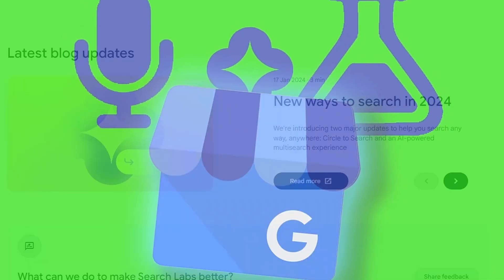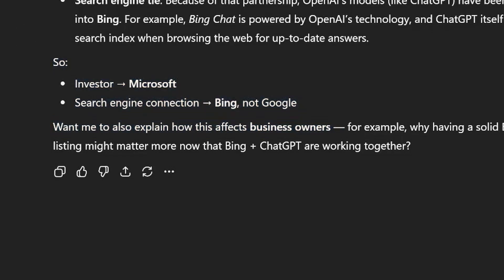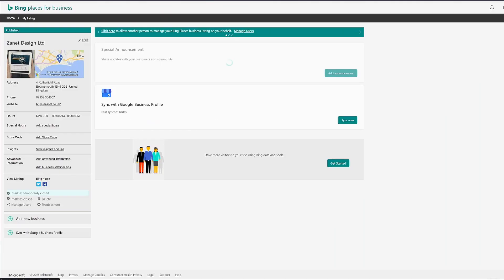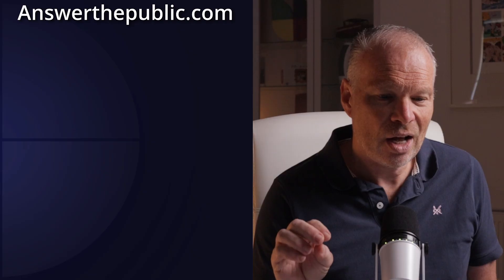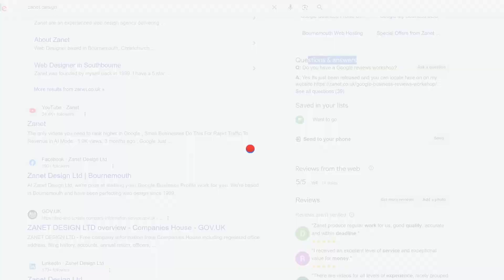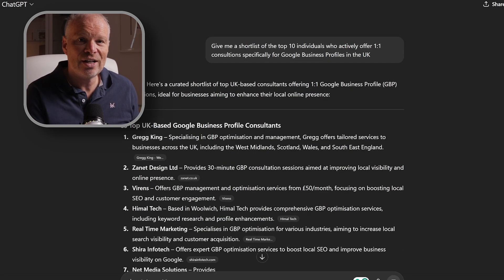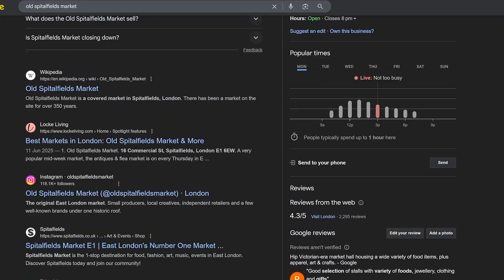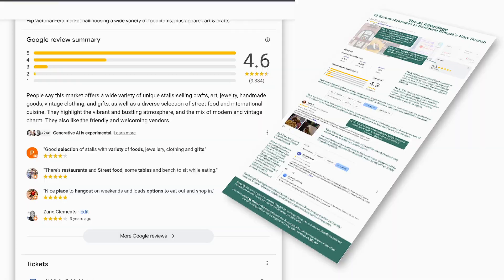Google Business Profile Set Up For 2026: Secret AI Guide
👉 Download the AI Review Mode Guide

👉 Losing Out on Google Maps? Let’s Fix It Together

D9